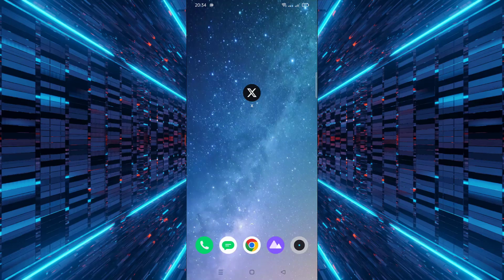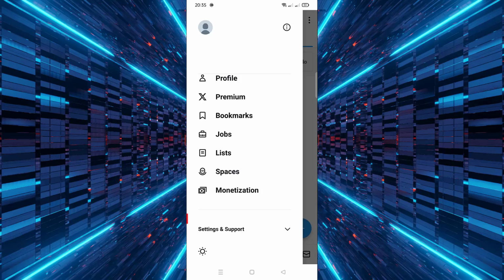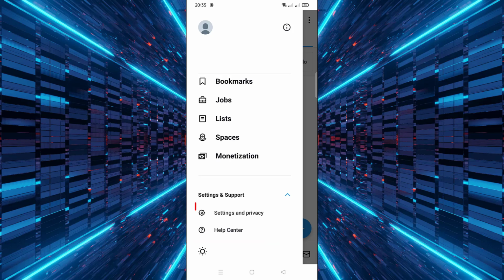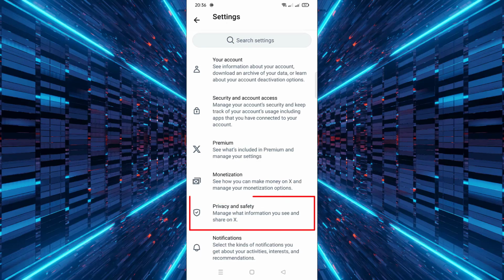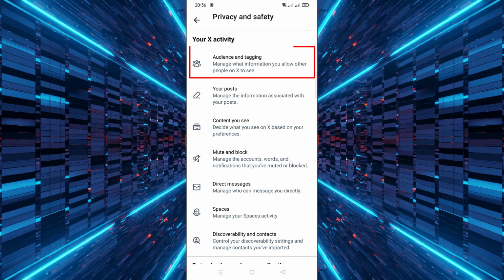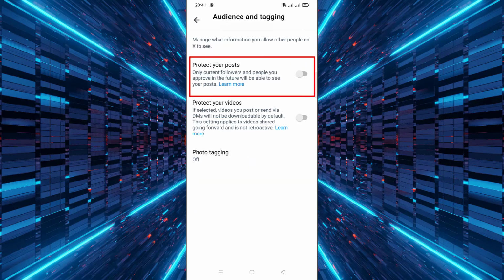How to Make Your Posts Private on X App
It really helps more people find helpful videos like this. 📈✨

🔐 In this video, you’ll learn how to turn on "Protect your Posts" in the X mobile app step-by-step.

Perfect for anyone who wants to keep their content visible only to approved followers. 🛡️📱

We cover everything from opening the app to enabling the privacy setting under audience and tagging. ⚙️🔍

📲 Whether you're new to X or just want more privacy, this guide makes it easy.
No confusing steps, just a clear walkthrough to secure your posts. ✅🔒

📌 Watch until the end to make sure you don’t miss any important details.
Take control of your privacy on X today! 💡🧠